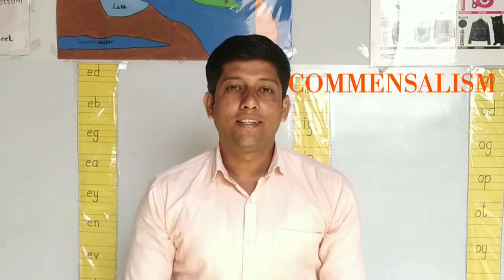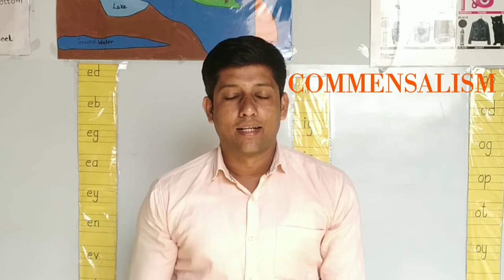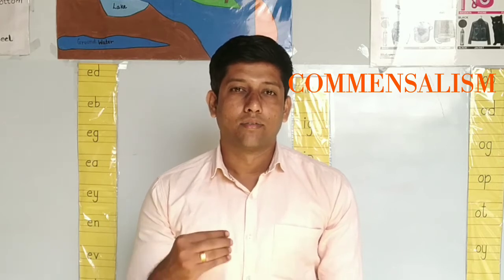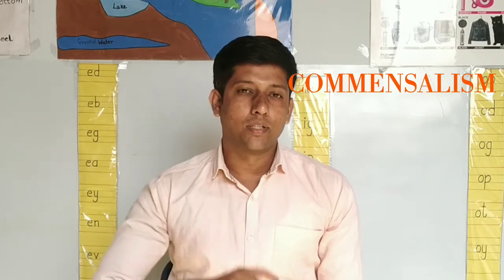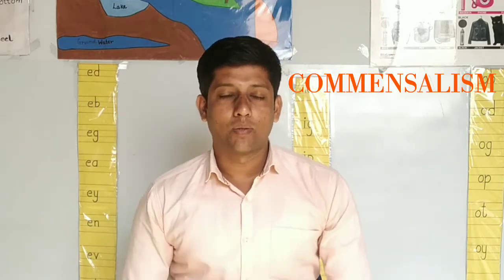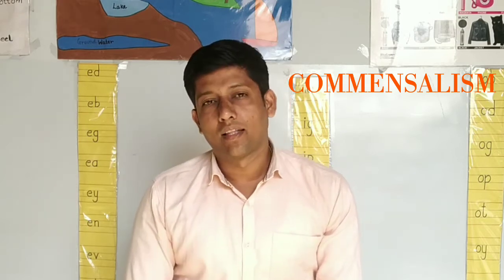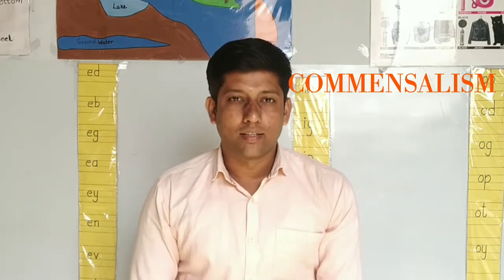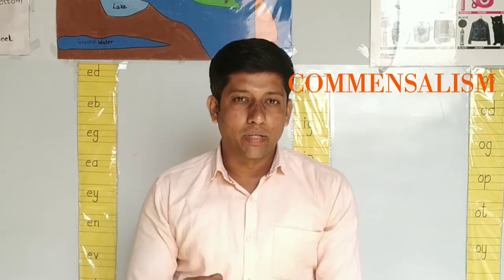Commensalism. Population Interactions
It is a class of relationship between two organisms where one organism benefits but the other is neutral i.e. no harm or benefit.